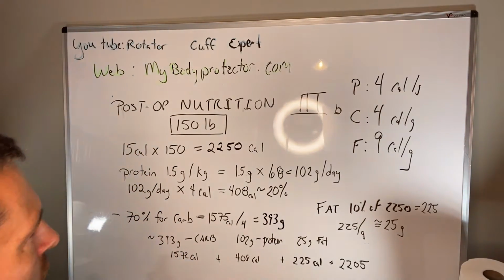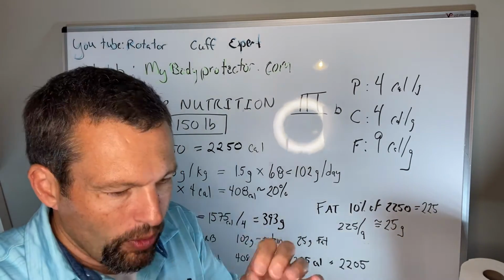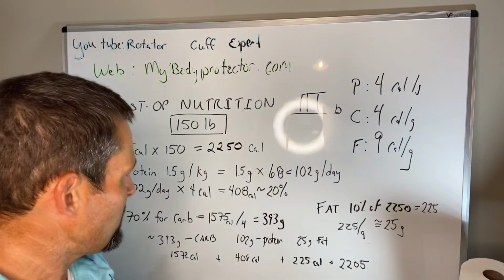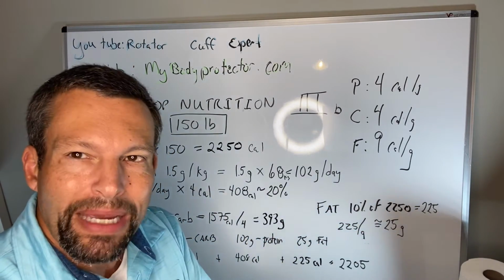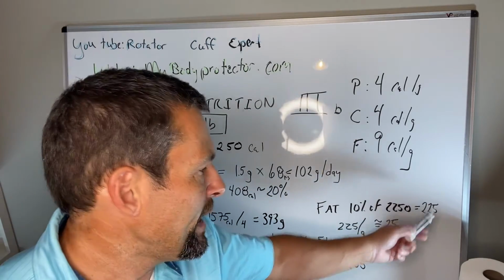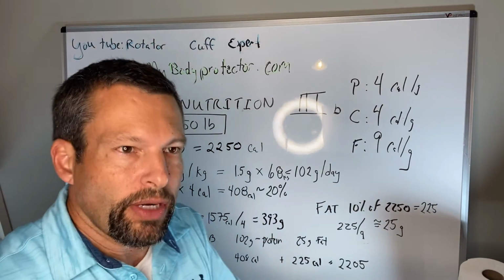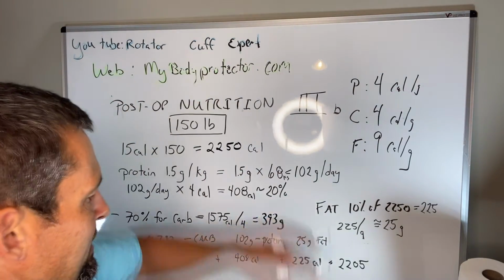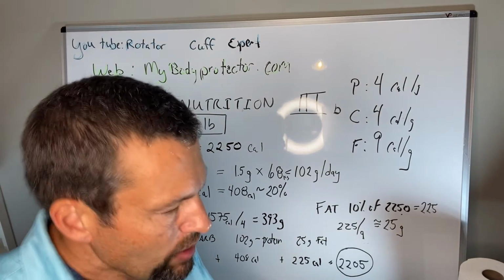Nutrition after shoulder surgery part 3b. Calcuations!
The Rotator Cuff Repair Expert Channel is dedicated to educating individuals on rotator cuff injuries, rotator cuff tears, rotator cuff surgery, and rotator cuff rehabilitation.  Our channel is a platform that supports our which aims to provide individuals with the necessary tools and information as they navigate their rotator cuff injury journey.  This channel and My Body Protector is the brainchild of orthopedic surgeon, Dan Orcutt, MD.  Dr. Orcutt's goal is to provide individuals with the information they need to make better decisions about their health.